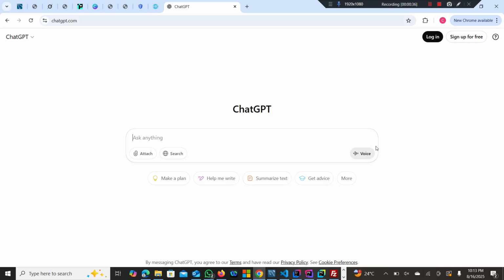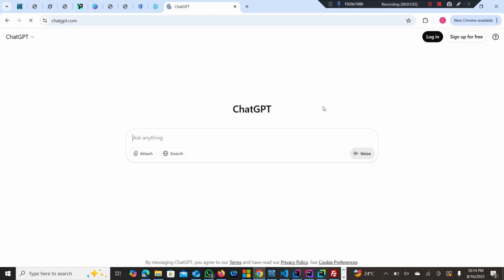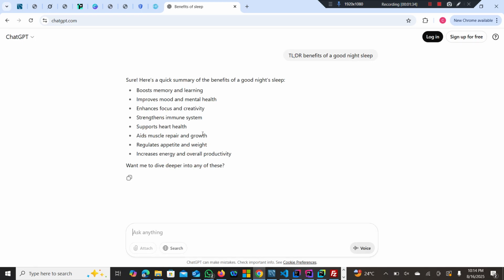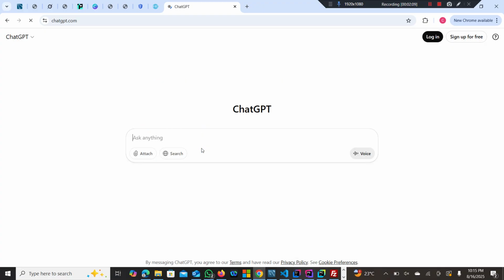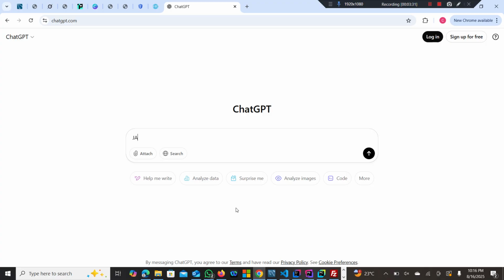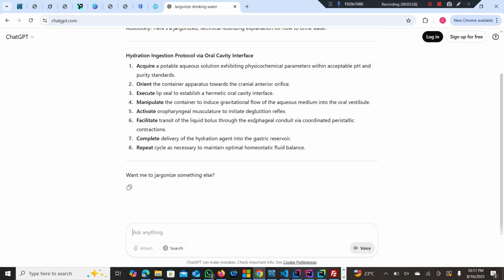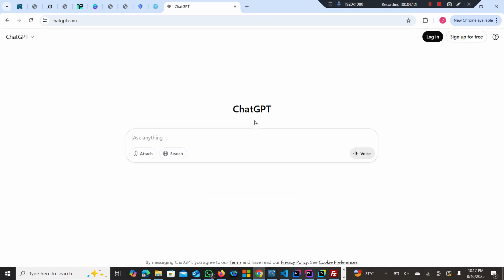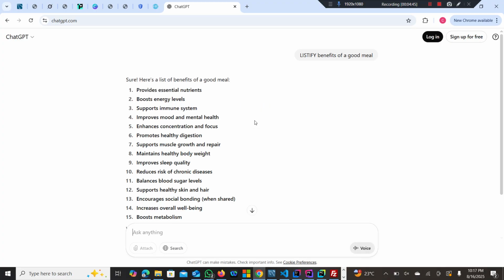Number 4 is my favorite🙌🏻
Unlock the power of ChatGPT with five secret prompt tricks crafted for programmers, students, and efficiency seekers in 2025! In this video, I demystify these game-changing techniques Step-by-Step—so they stick in your memory and boost your productivity in a snap.

Whether you're brainstorming, summarizing, polishing your writing, or building logical sequences, these quick prompts transform how you collaborate with AI. Learn to use them naturally in everyday chat to tame complexity and get better results—without spending hours experimenting.

What You’ll Learn:

How to simplify complex topics with “ELI10/ELI5”

Summarize long text instantly using “TL;DR”

Make responses more conversational with “\humanize”

Elevate professional tone using “JARGONIZE”

Break tasks into easy steps with “Step-by-Step/LISTIFY”

Each technique comes with clear examples and explanations so you’ll always remember how to use them.